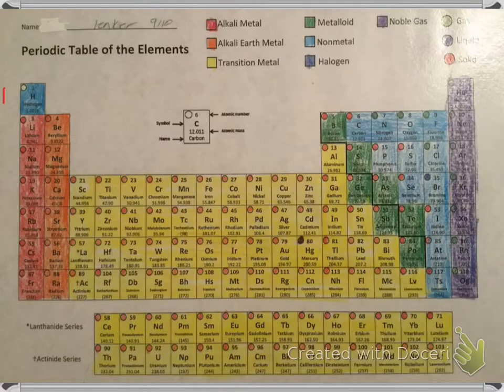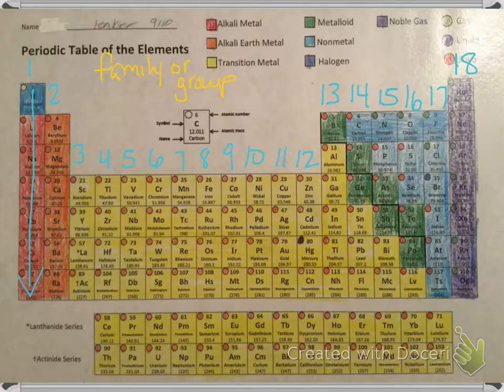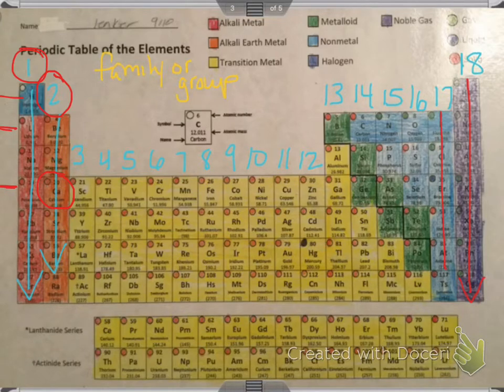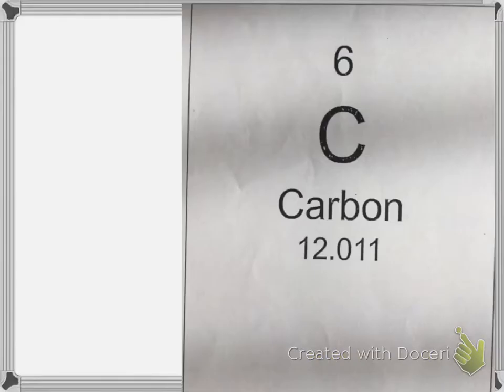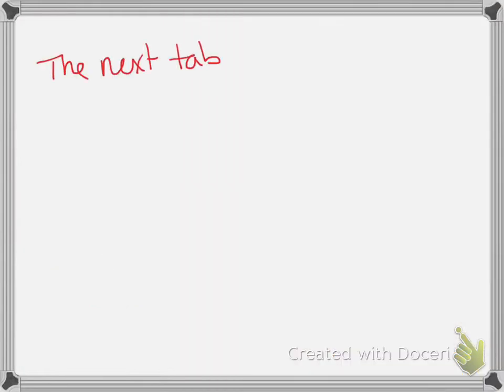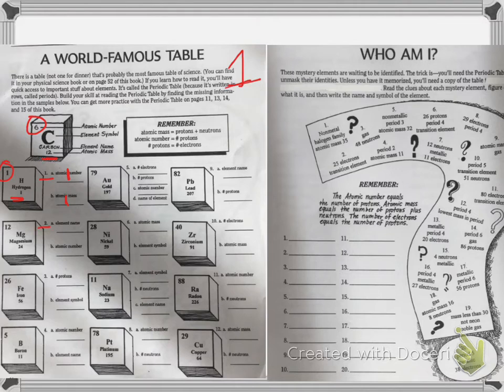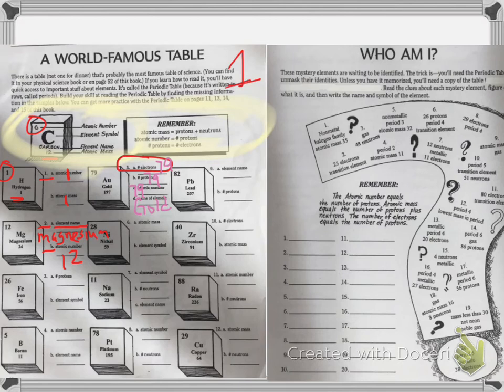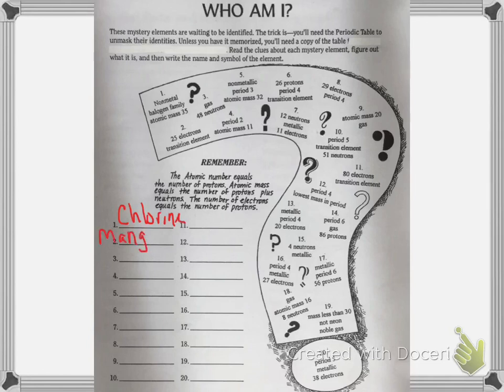Periodic Table Review